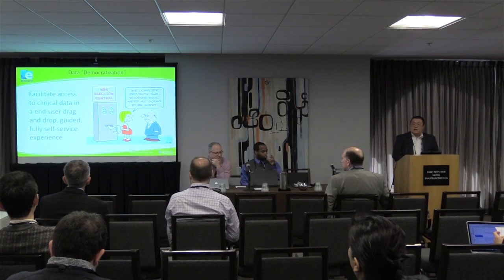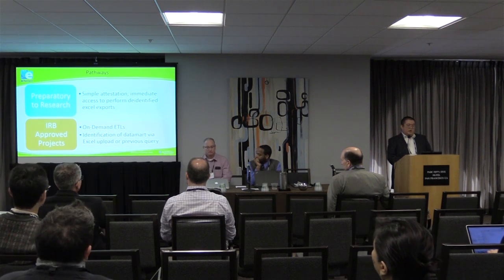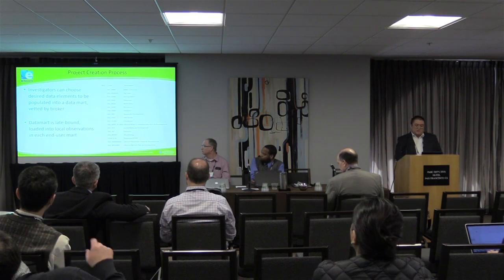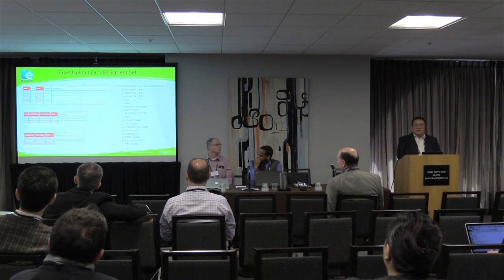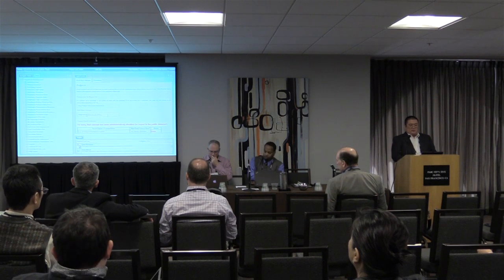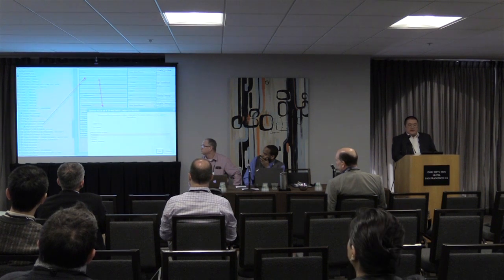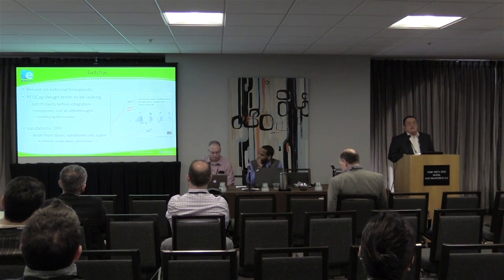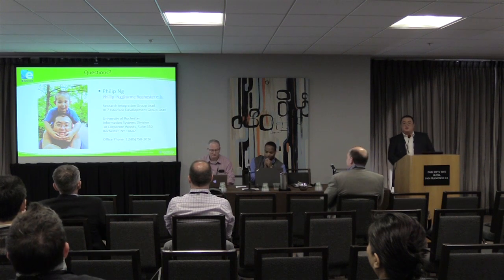i2b2redcap Phillip Ng